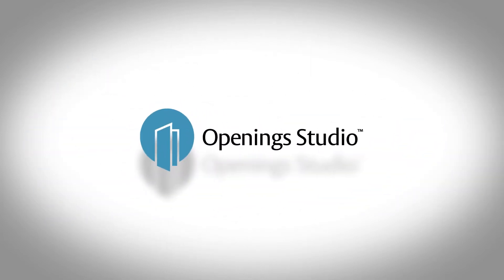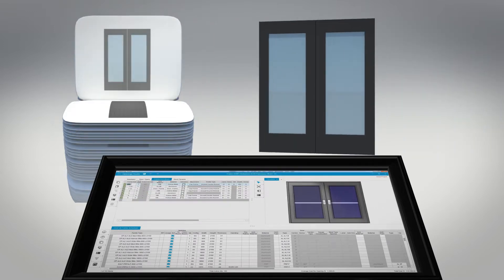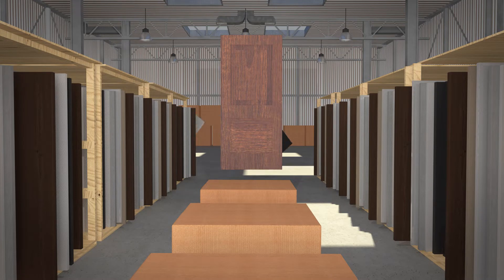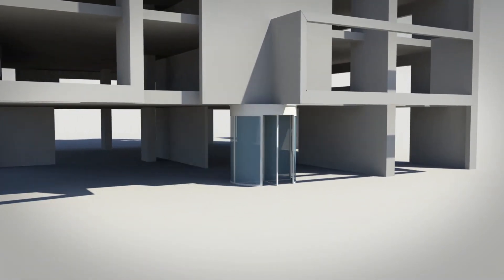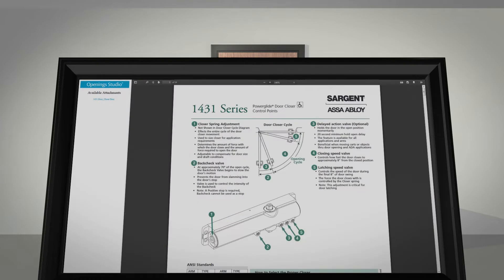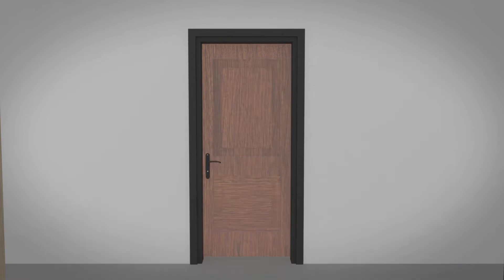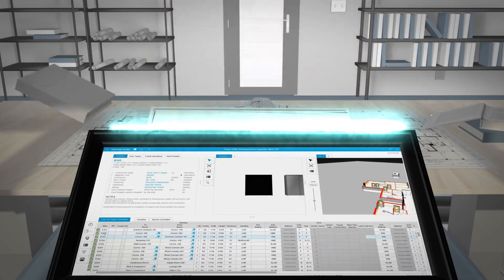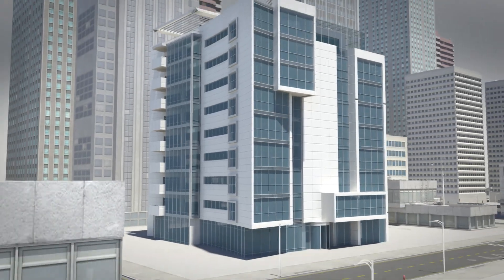Openings Studio Collaborative Software - Full Length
Learn more about ASSA ABLOY's industry leading BIM software collaboration tool, Openings Studio. This revolutionary openings software allows users to design, build and manage openings from the start of any project. Create parametric door families on the fly. View 3D doors, with hardware - all complete with an interactive building view of project openings and floor plans. Access an extensive, non-proprietary product database with manufacturer list pricing to guide budgetary decisions and alternate comparisons. Link-out to product collateral information including PDF catalog and technical data sheets, sustainability facts, warranties and maintenance instructions, wiring diagrams, and more.